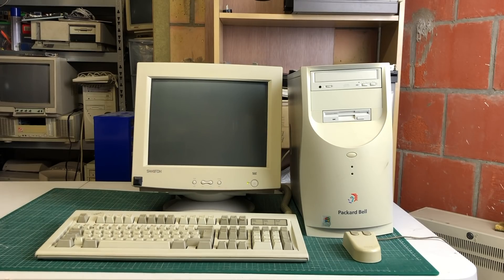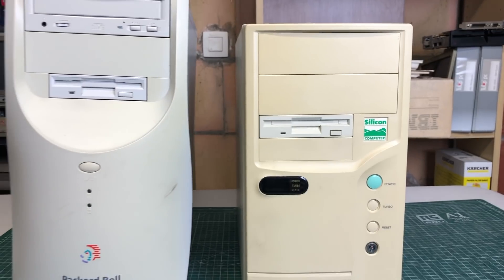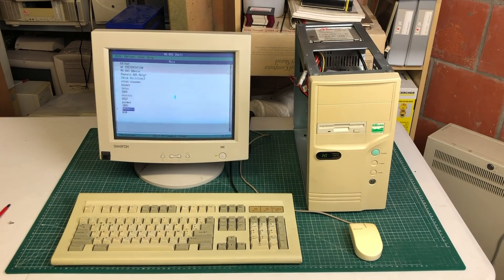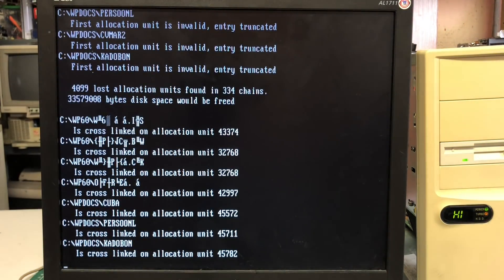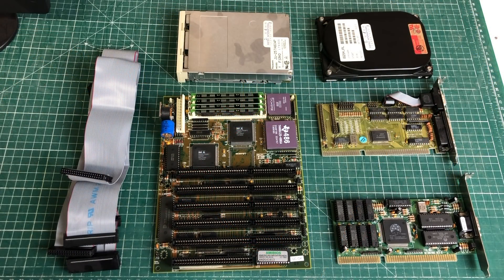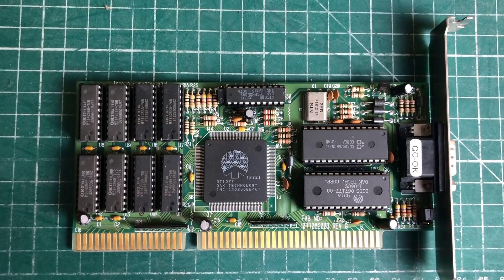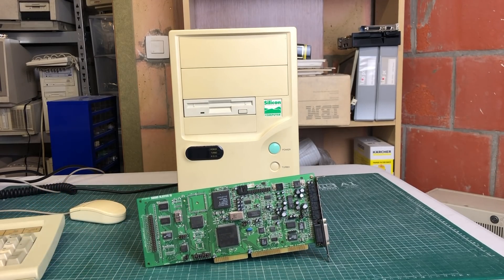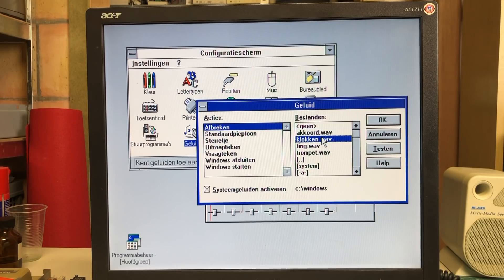A look at a 486 PC wanna-be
I managed to pick up this rather nice 486 computer but is it actually a 486 ? This TI 486 DLC 40Mhz is a strange beast ... part 386, part 486.

Lets take a look at it, see what we find on it, and how we can give it a small upgrade.